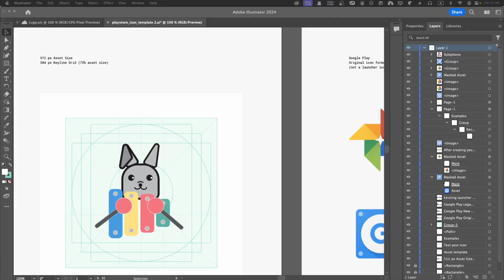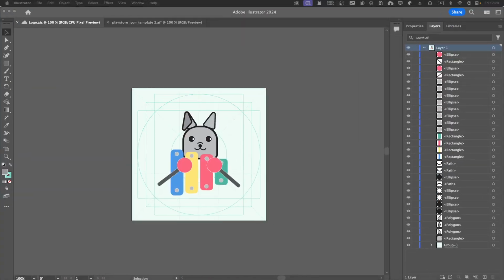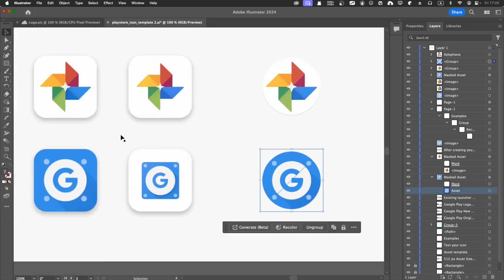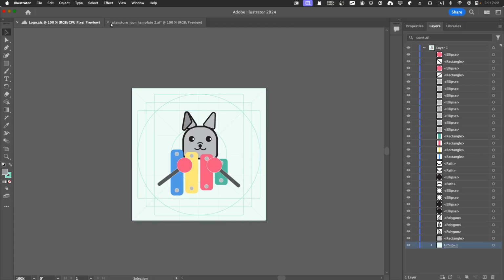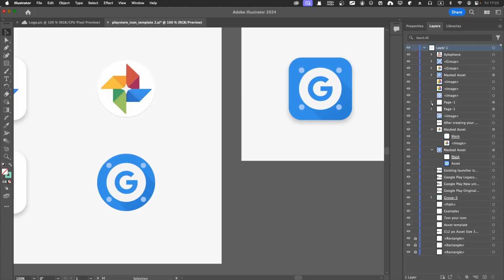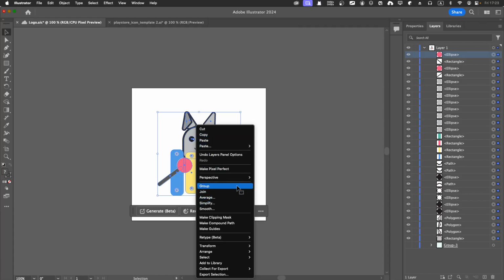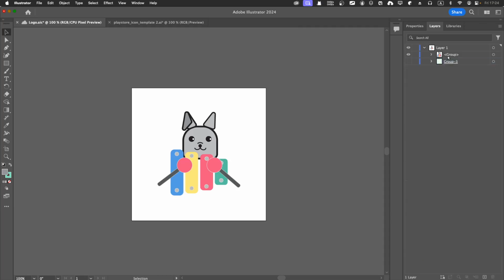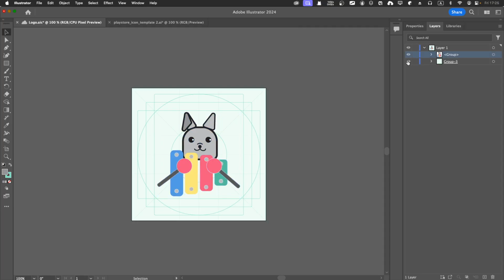Adobe Illustrator Intro Day 11 Using Shape to Create a Logo PART 4 and how to use group